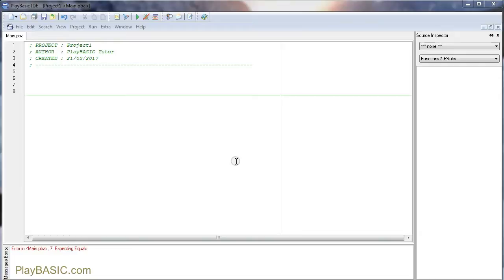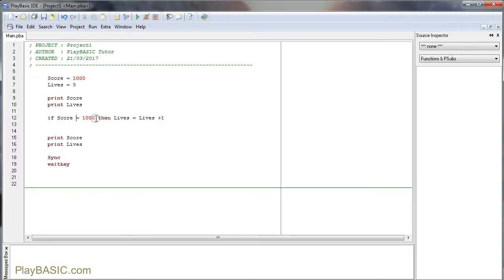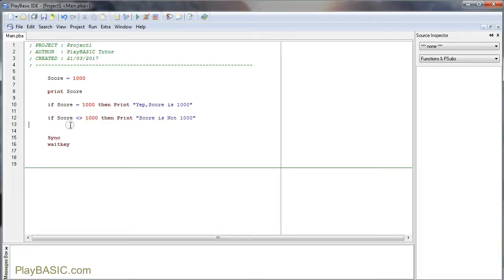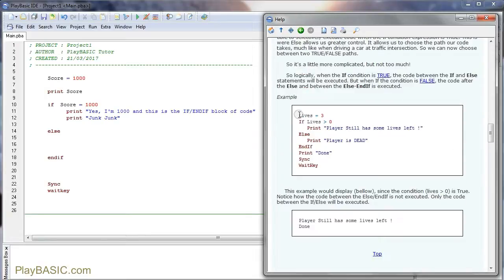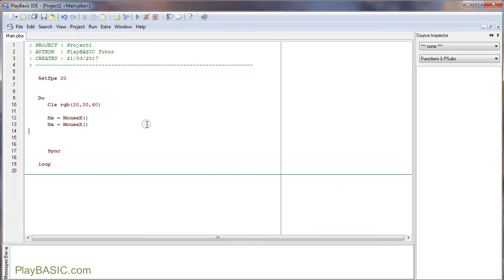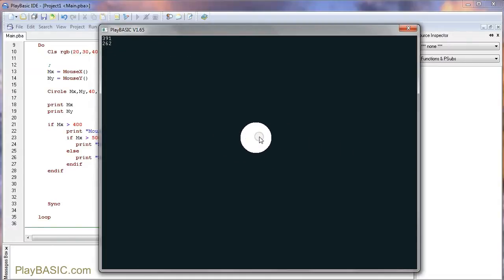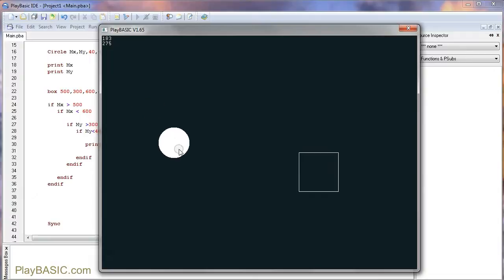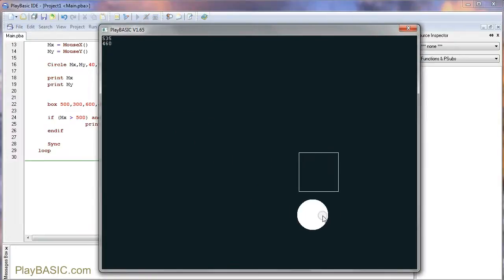PlayBASIC Tutorial: Into to IF / Then and IF /ENDIF statements ( 2017-03-21)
This tutorials walks through the IF / THEN and IF / ENDIF statement pairs which are used to selectively execute sections of the code, based upon the result of the comparison operators.  The IF statements actually change control, so they act upon the comparison, but it's just easier to think of them as part of the comparisons landscape when learning programming.

-- [ Links: ]

  The final code example is posted on our forums (link bellow)

-- [ Download PlayBASIC ]

    You can learn to code on PlayBASIC at these sites

-- [ Hash Tags ]